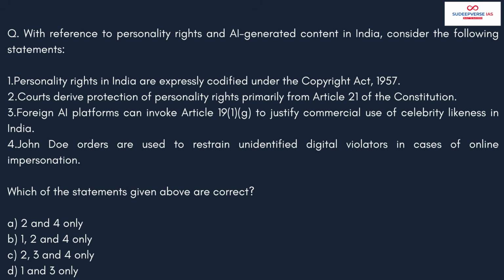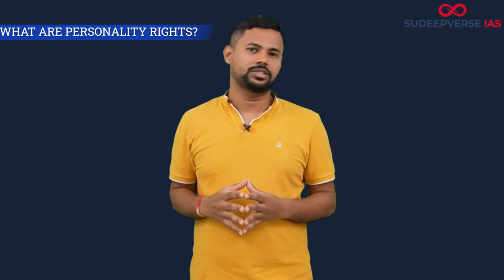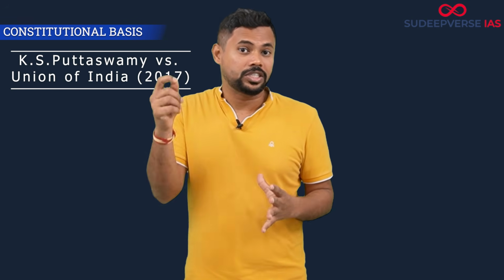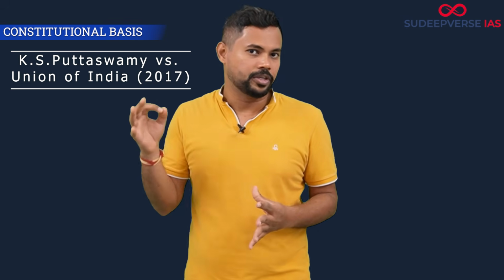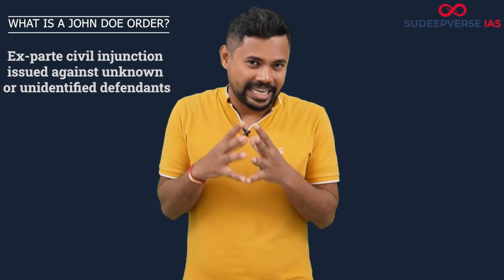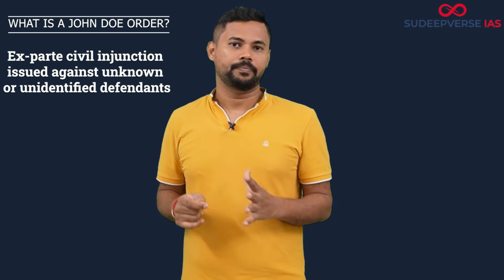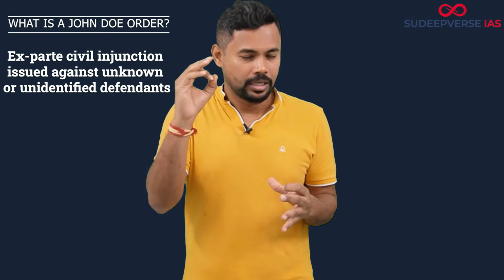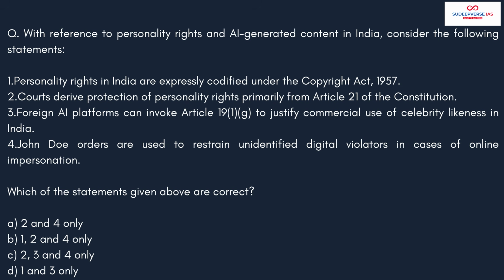PERSONALITY RIGHTS & JOHN DOE ORDERS | CURRENT AFFAIRS | UPSC PRELIMS 2026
AI voice cloning. Deepfakes. Celebrity impersonation.
And suddenly, Personality Rights are all over the news.

But UPSC won’t ask this as a newspaper headline.
UPSC will ask this as a conceptual, statement-based MCQ — and that’s exactly what this video prepares you for.

In this session, we decode Personality Rights in India from a pure Prelims perspective.
1.What exactly are Personality Rights
2.Why they are NOT codified in any Indian law
3.How courts derive them from Article 21 (Right to Life & Privacy)
4.The role of AI, Deepfakes & Voice Cloning
5.What is a John Doe / Ashok Kumar Order — explained simply
6.How to eliminate wrong statements in Prelims MCQs

If this video helped you think clearly, drop a comment saying “PRELIMS READY” and share it with a fellow aspirant.

SUDEEPVERSE IAS OFFLINE CENTRE,
36/1, 2nd floor, Chandra Legacy
Chandra Layout Main Rd, Govindaraja Nagar Ward
Widia Layout, Vijayanagar